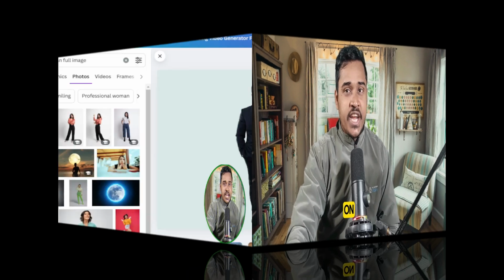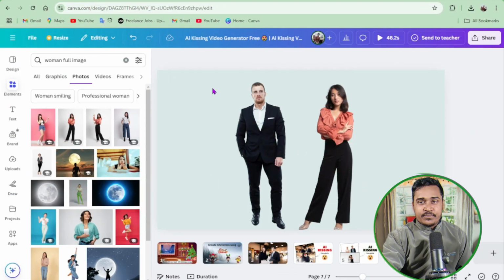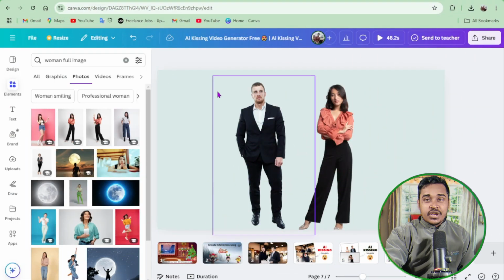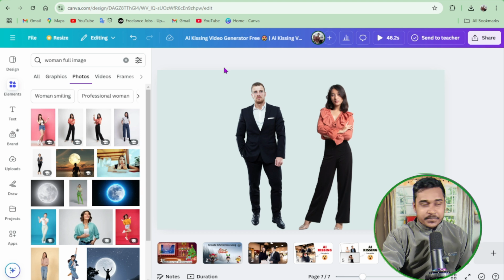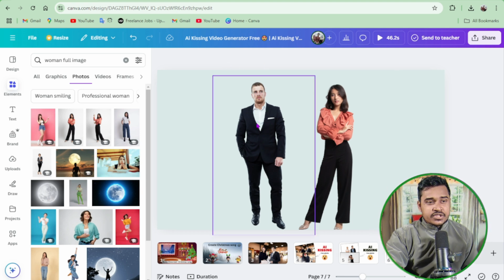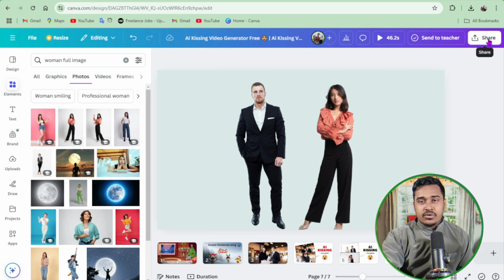AI kissing video generator free (Less then 2 min) - best ai video generator with hailuo ai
Hello, In this video I will show you, AI kissing video generator free (Less then 2 min) - best ai video generator with hailuo ai